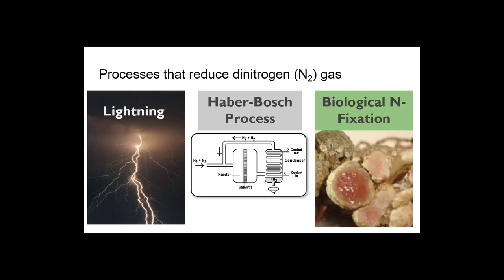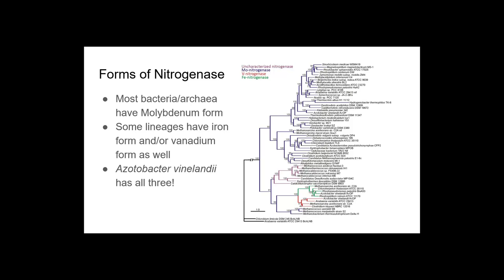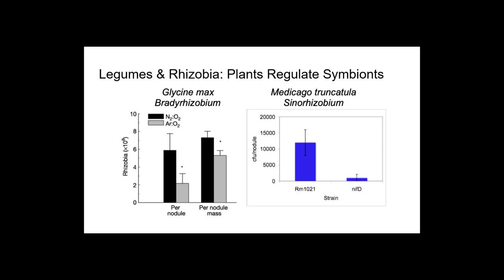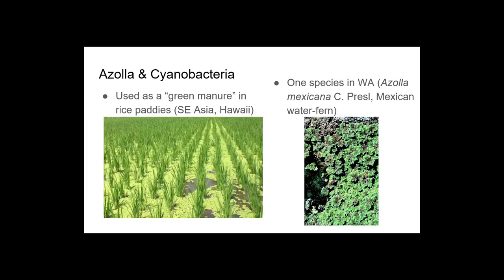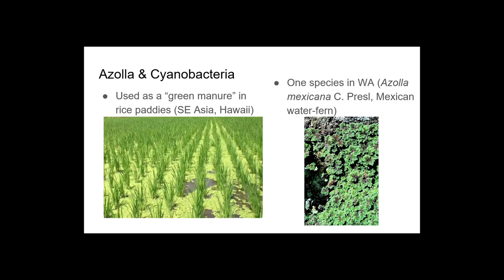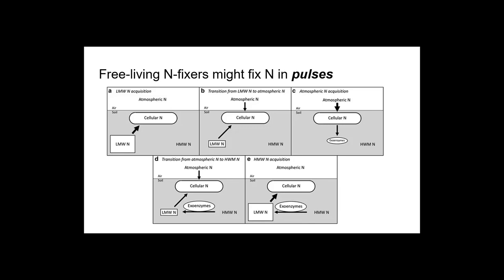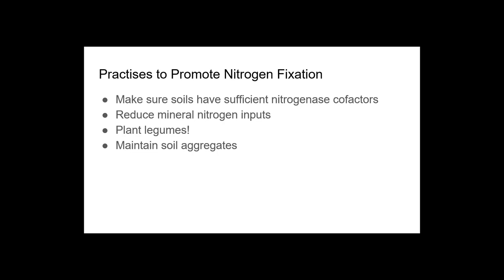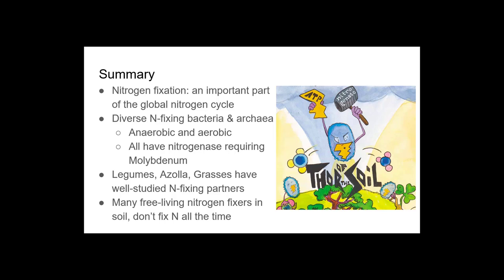Harnessing Nitrogen Fixers for Soil Health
Nitrogen bacteria have the unique ability to create fertilizer from thin air. I'll present what is known about the evolution and ecology of nitrogen fixing bacteria in wild and agricultural systems, and discuss challenges and opportunities for harnessing these interactions for soil health.

Dr. Maren Friesen: Assistant Professor in Department of Crop and Soil Science – Pullman, WA